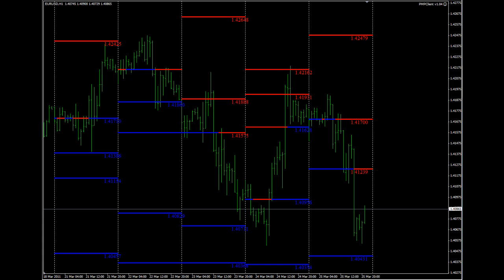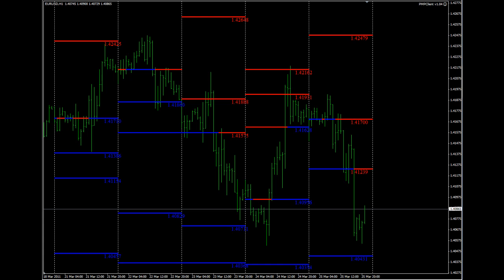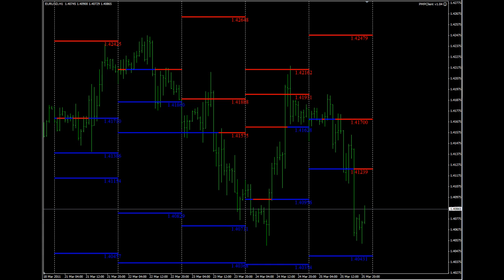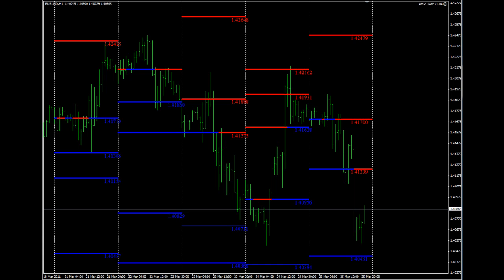Introduction to Price Master Pro - Part 3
What is Price Master Pro?